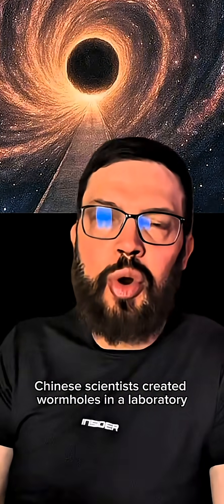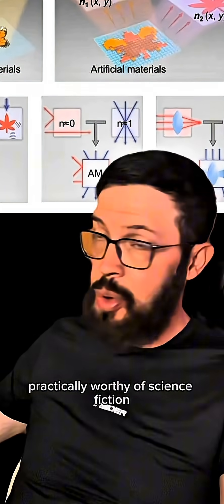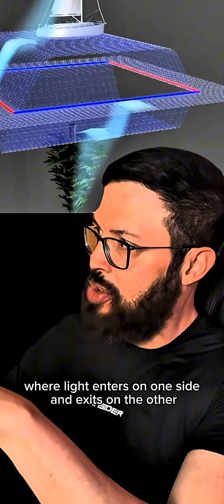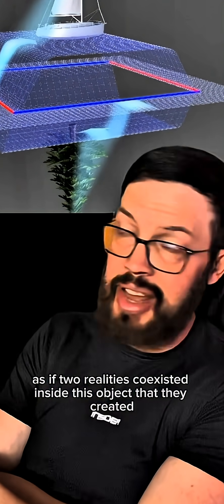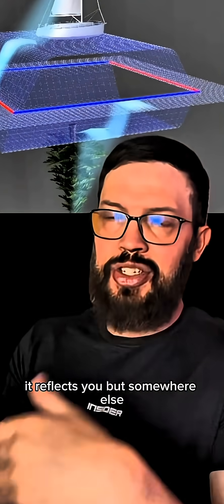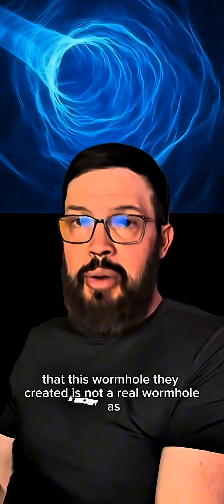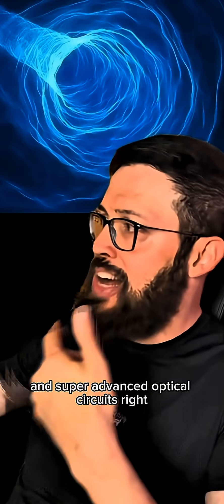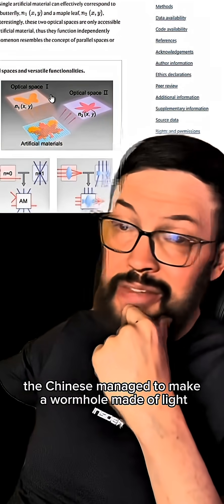The Chinese have created a wormhole made of light!